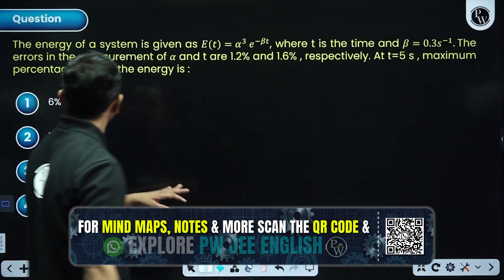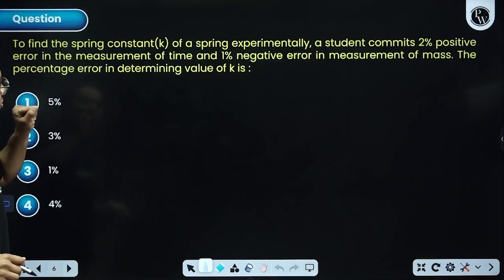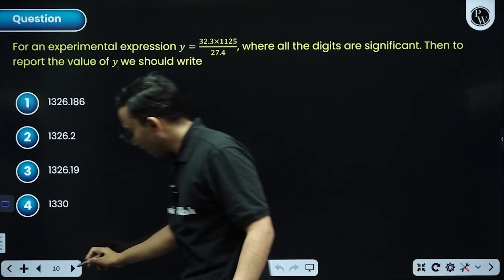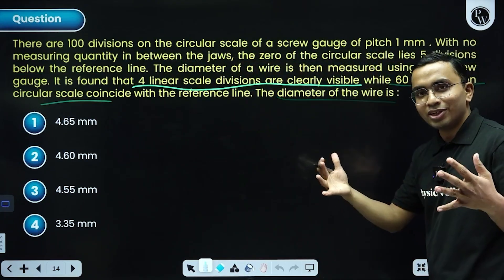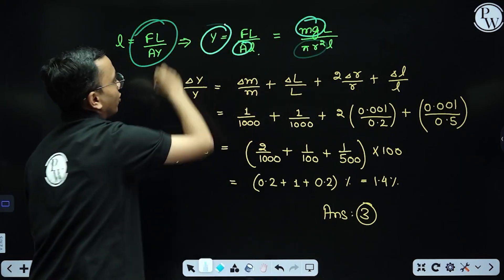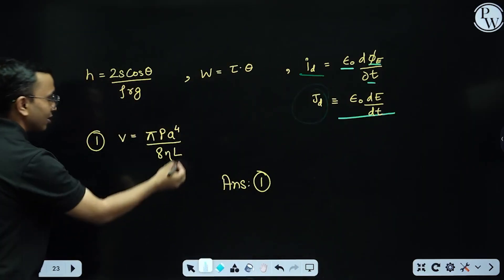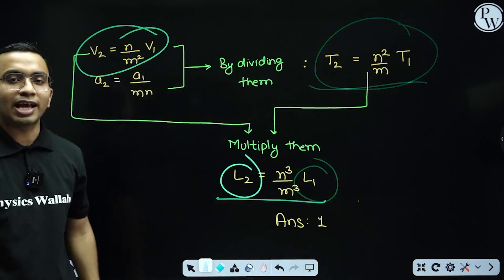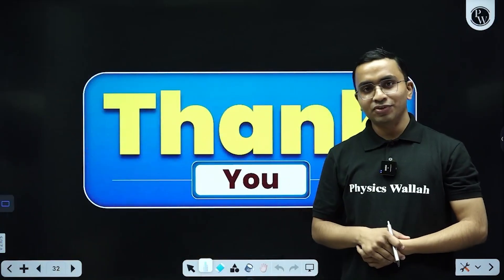Units and Measurements in 15 Mins🔥😱| Rapid Revision JEE 2026 Physics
📲 Click Here To Enroll In The Free Elevate JEE Crash Course 2026
Revise Units and Measurements in just 15 minutes with this rapid JEE 2026 Physics session 🔥😱. Cover key concepts, important formulas, common errors, and exam-focused tips for quick revision. Perfect for last-minute prep to boost accuracy and confidence in JEE Main.